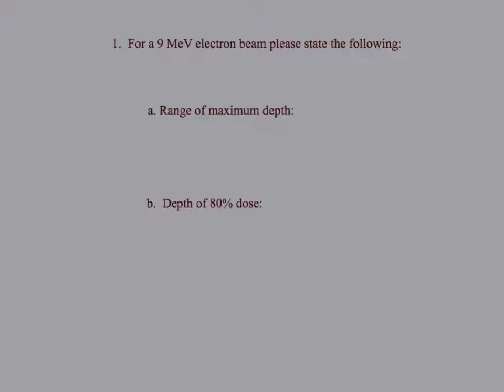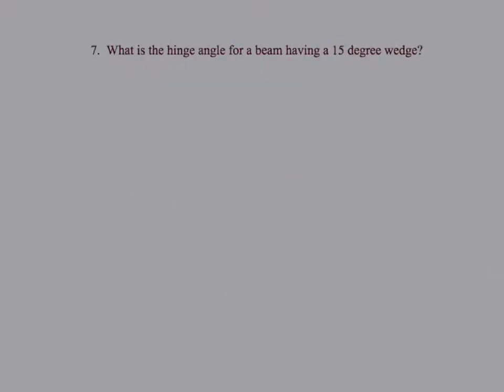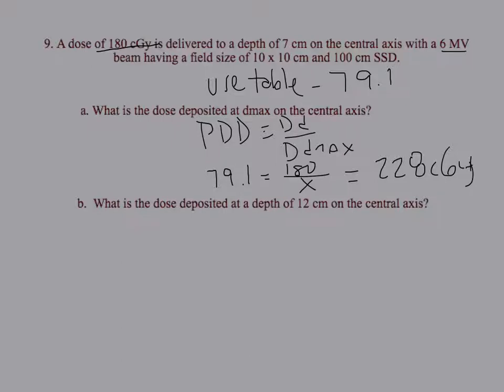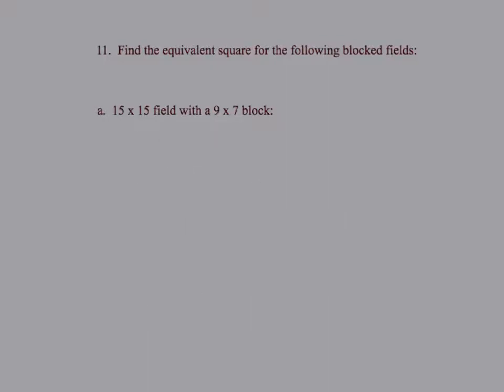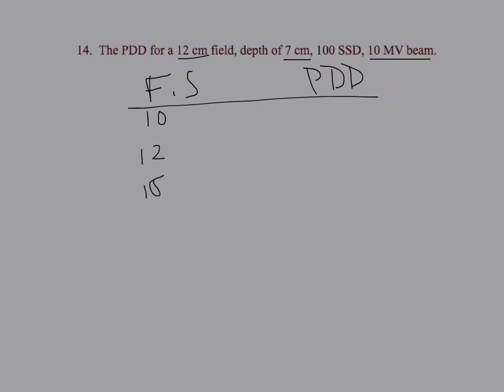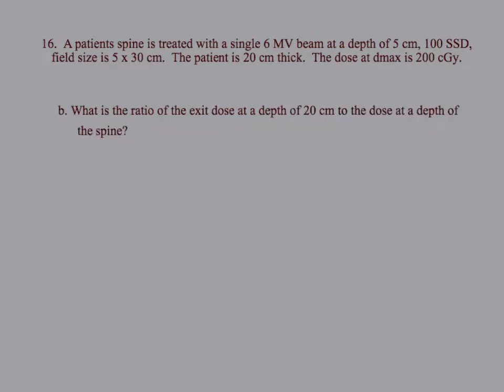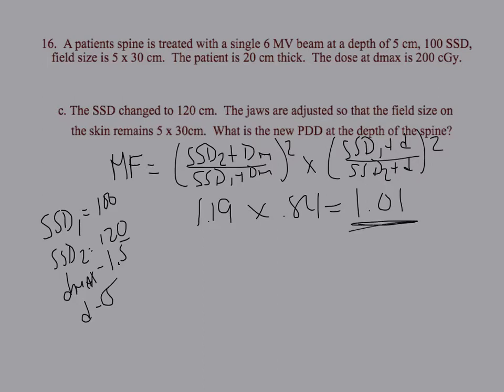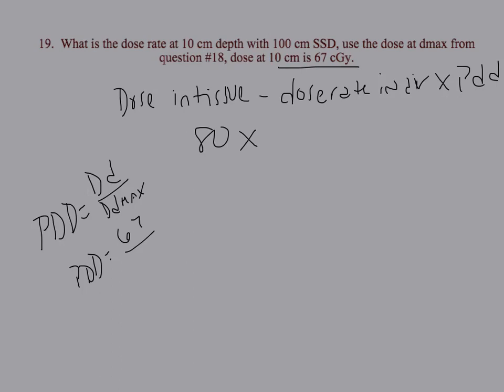Made with Explain Everything